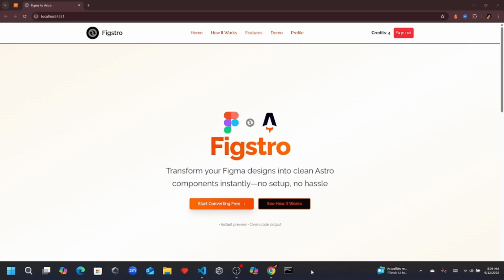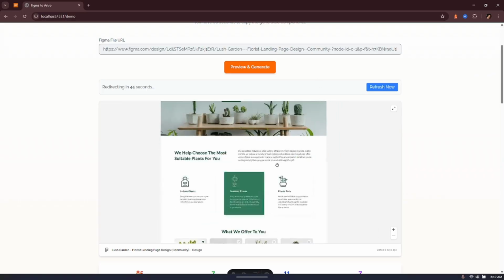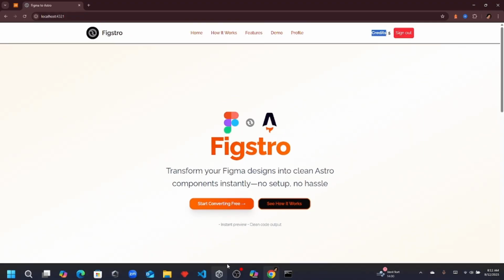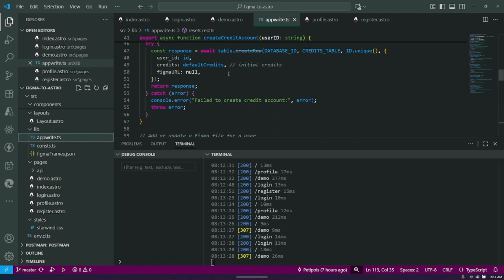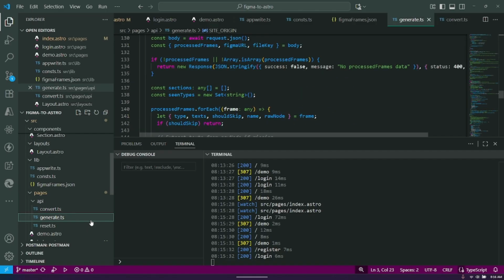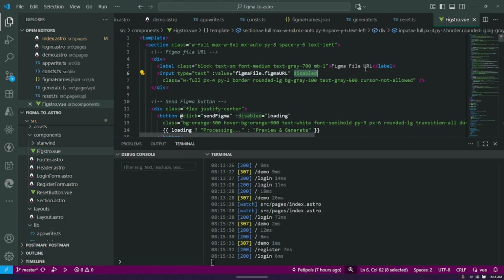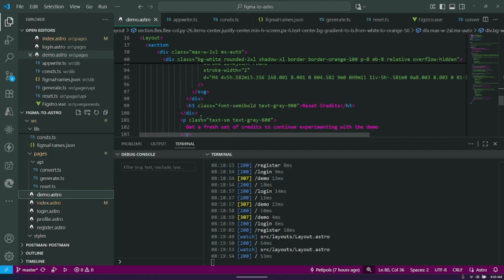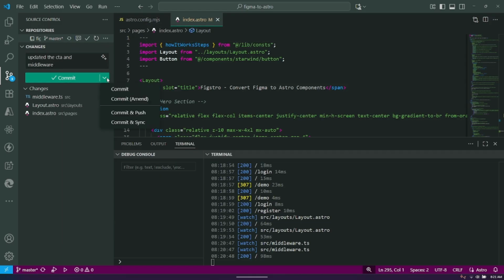I Built a Figma to Astro Tool in 2 Weeks! Improve It for Hacktoberfest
Turning Figma into Astro Code - Hackathon project
In this video I take you through a demo and code walkthrough of my Appwrite Sites Hackathon Project - Figstro. A tool to convert figma designs to astro code components, perfect for beginners learning website development with Astro and developers who need quick code prototypes for development.

Clerk (Auth)
Figma API
Vue.js

ChatGPT
Claude Code